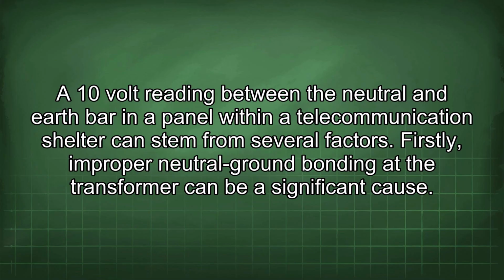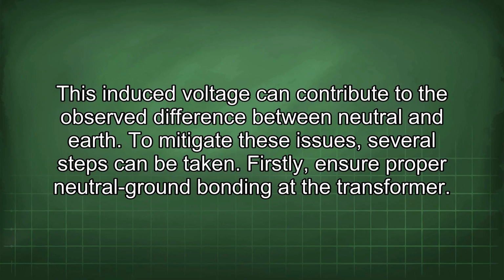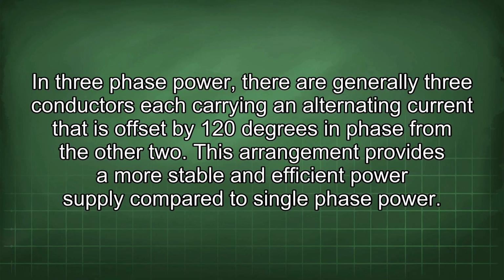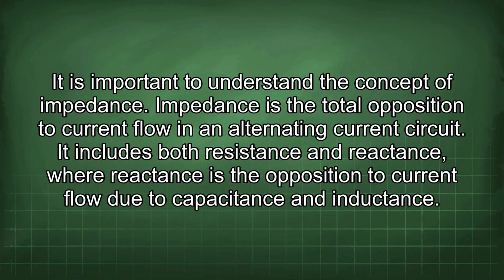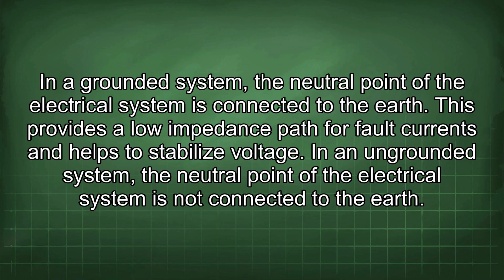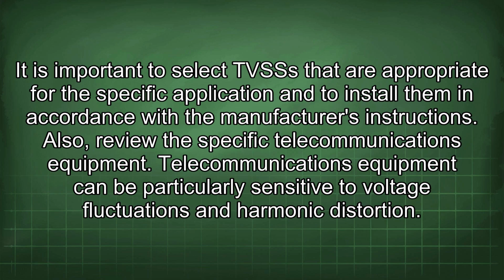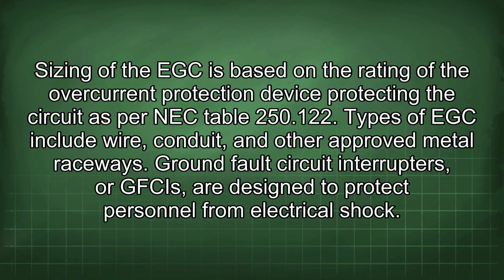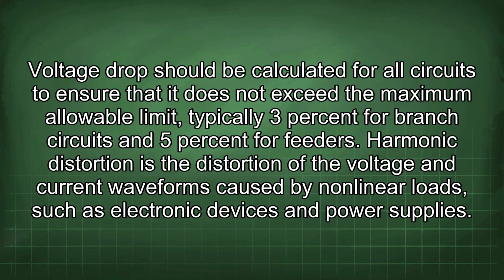Neutral to Earth Voltage Explained Telecommunication Shelter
Understanding voltage differences between neutral and earth in telecom shelters. Learn about common causes like improper bonding, unbalanced loads, and harmonics. Discover mitigation techniques for a stable system.